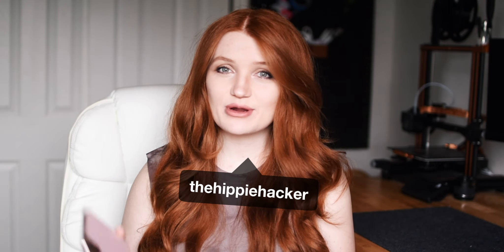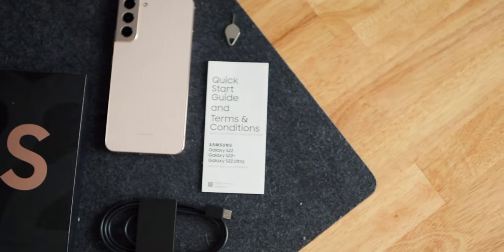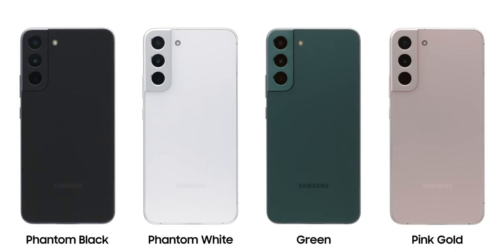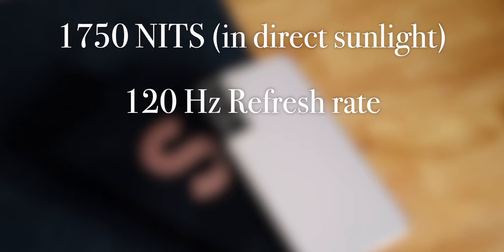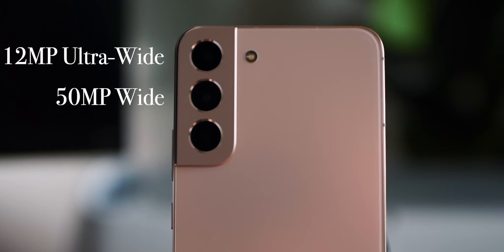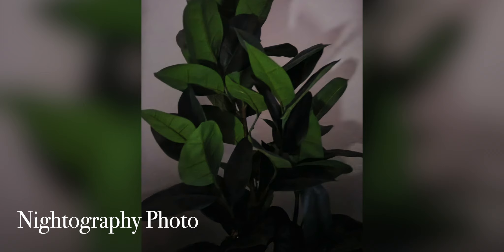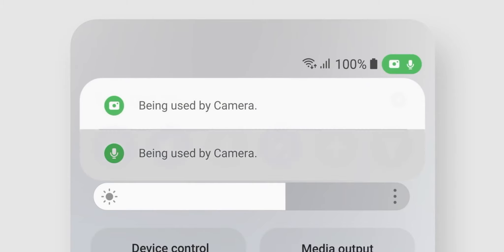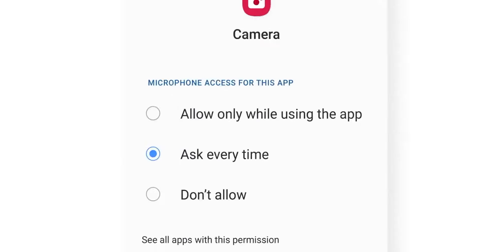Samsung Galaxy S22 Plus First Look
Here are my first impression of the Samsung Galaxy S22+. In a week I will be uploading my full review of the Galaxy S22+, Samsung's latest smart mid-grade phone! Let me know what you think of it in the comments!